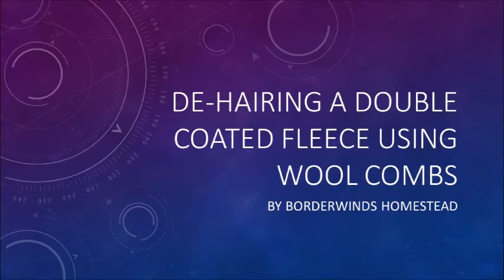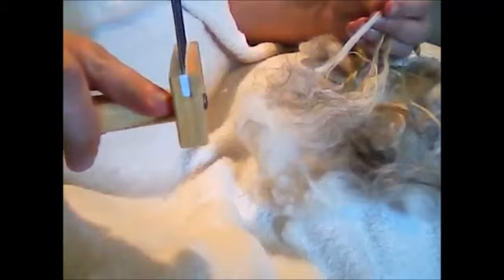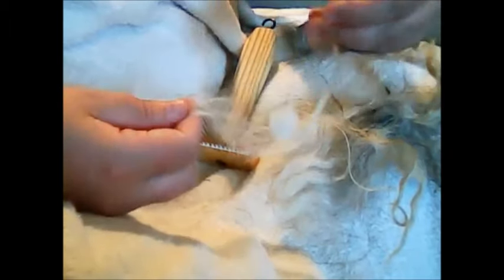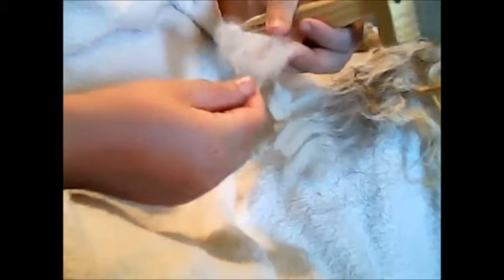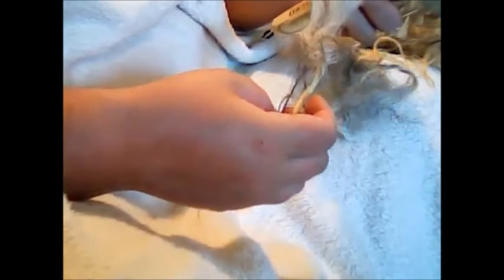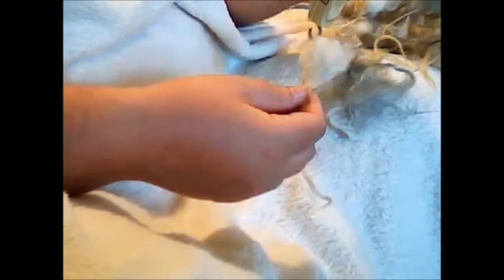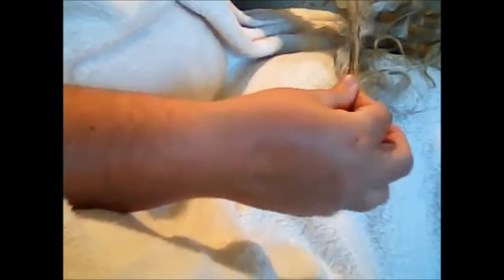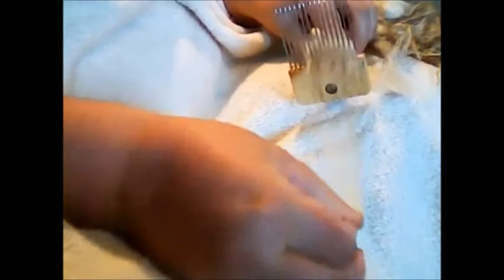Dehairing a fleece using wool combs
Demonstration on how to de-hair a double coated fleece using wool combs. This method is also helpful on alpaca fleeces that are heavy in guard hairs.